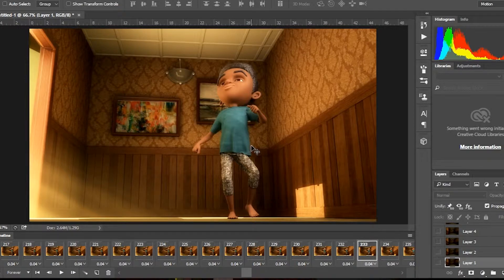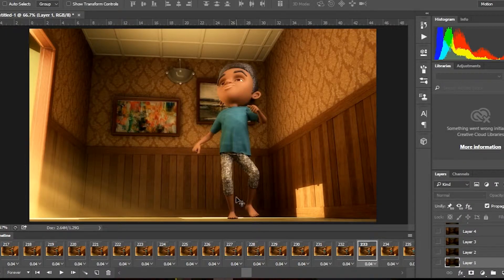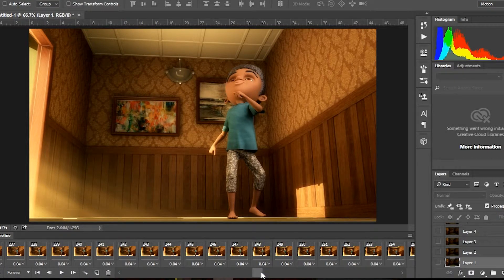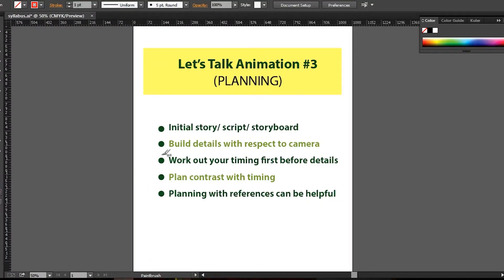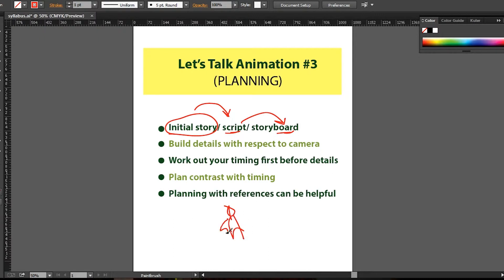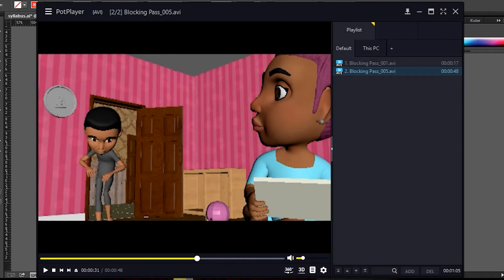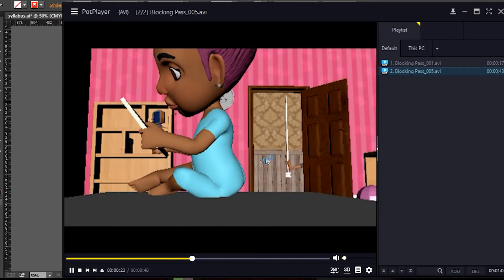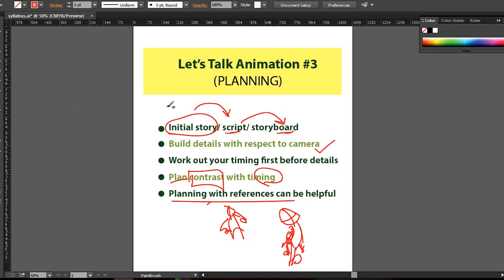PLANNING - Let's Talk Animation E03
PLANNING - Let's Talk Animation Episode 03
Tutorial starts at 05:50

In this episode of Let's Talk Animation, Let's Talk about how PLANNING animation shots can make your shot faster and better. Watch and find out the tips and tricks for a better animation workflow.